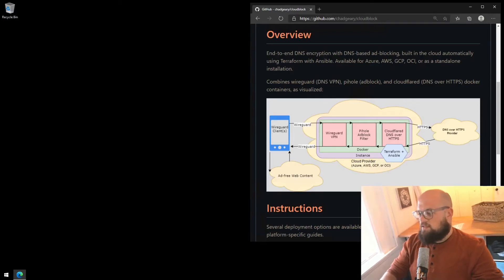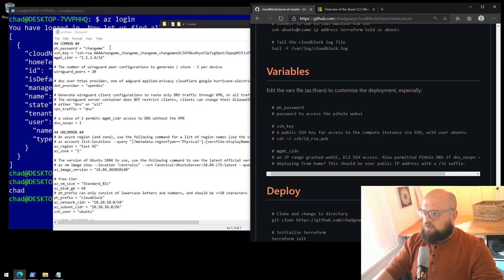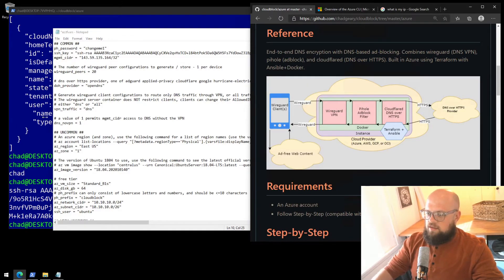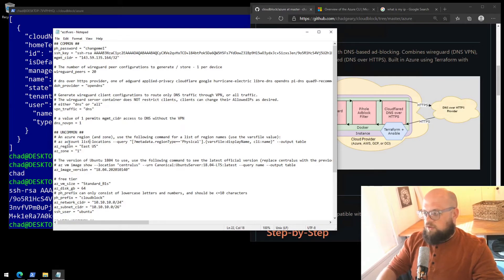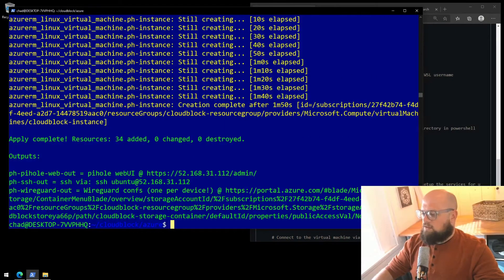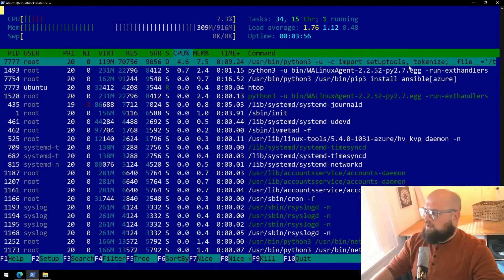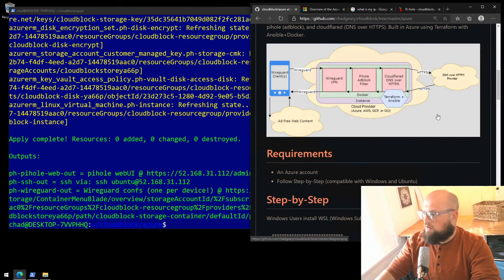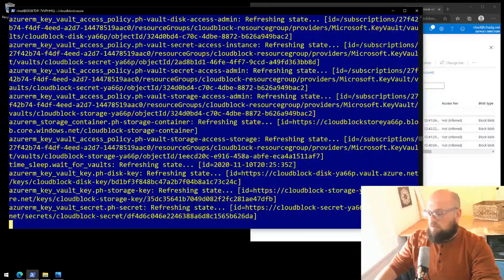Cloudblock Step-by-Step (Microsoft Azure)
This is a step-by-step guide specific to Azure (Microsoft Cloud) for Cloudblock aimed towards Windows users.

If you're watching this, it is assumed you've already performed the steps in the pre-requisite video

Text guides are available @ - select the azure directory to view the instructions (under Step-by-Step).

Life hack: watch at 1.25x speed